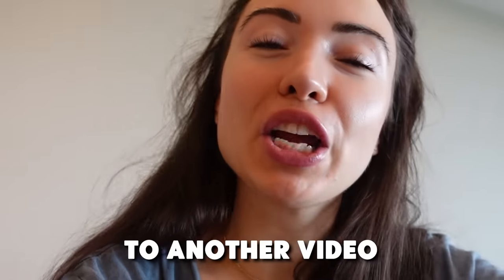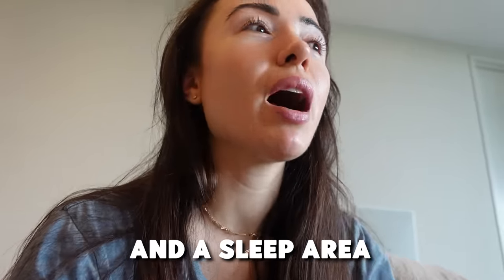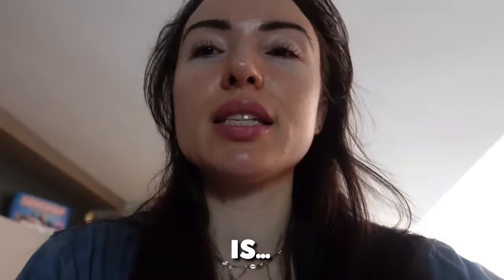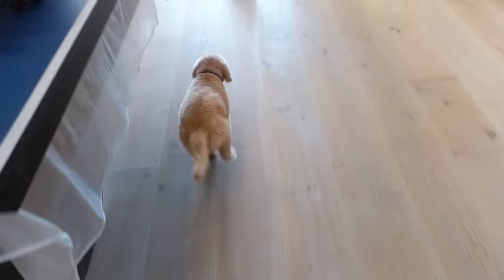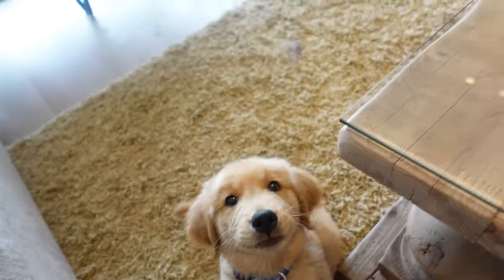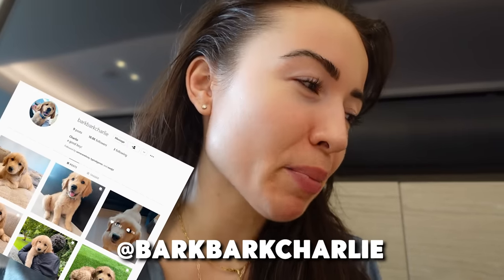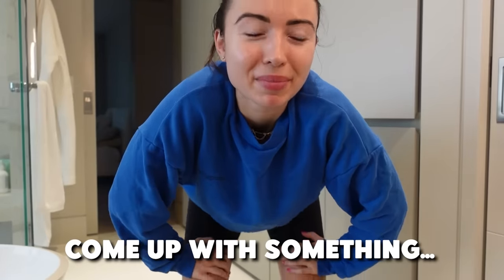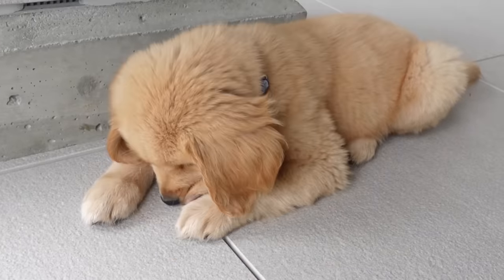Morning Routine with our NEW PUPPY!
Realistic Couples Morning Routine ft. My boyfriend Typical Gamer and our 9 week old Golden Retriever Puppy + his first week home! Follow him on instagram: @BarkBarkCharlie